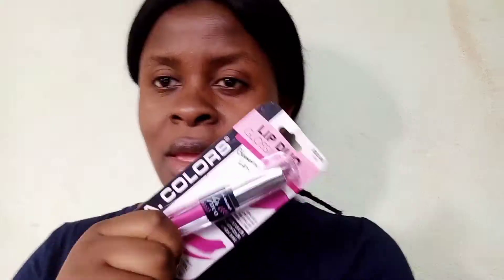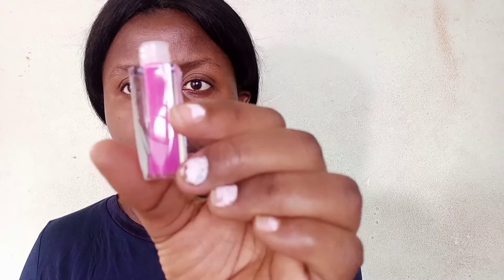Trying On My New Purple Lipstick From L.A. Colors | Beauty Product Review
I got this lipstick in december 2020 while I was doing my nails at the salon. The lady doing my nails who is also the owner of the salon recommended I buy it.

It wasn't a planned purchase at all and I haven't bought a lipstick is a long time.

I've been waiting for the right moment to try it. And I decided to do so and share my thoughts with you.